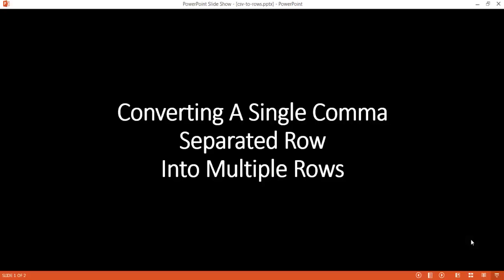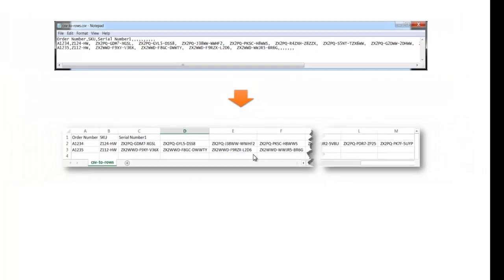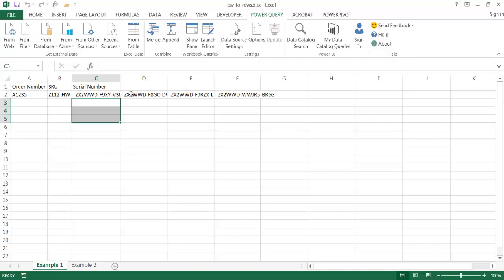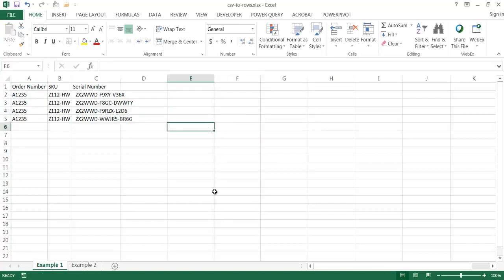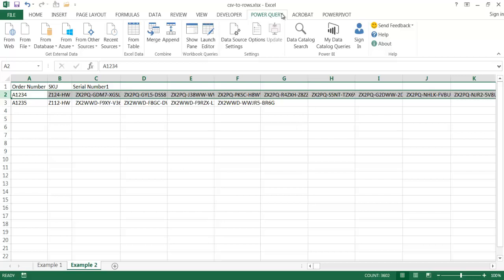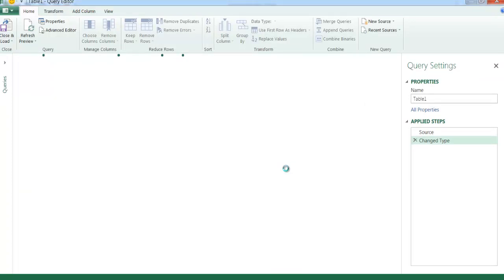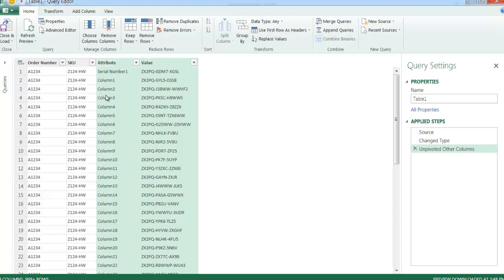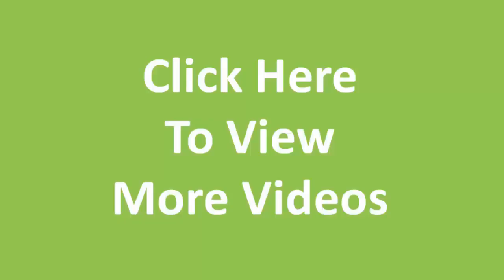Excel Tricks: Split Comma-Separated Values into Rows Easily!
Welcome to your ultimate guide on Excel tricks, where today we're tackling a common but perplexing challenge: splitting a single comma-separated row into multiple rows effortlessly. In this video, we'll  show how to convert comma separated (delimited) row records into multiple rows.  Think of it as splitting a csv column into multiple rows. There are two examples: (1) A simple solution using paste special transpose on the comma list values and (2) using Power Query to unpivot the comma separated values.  The second example would be used in situations where these multiple records could be in the thousands or even millions of records.